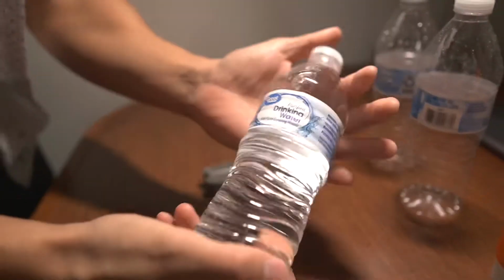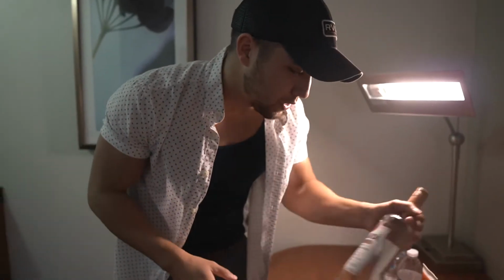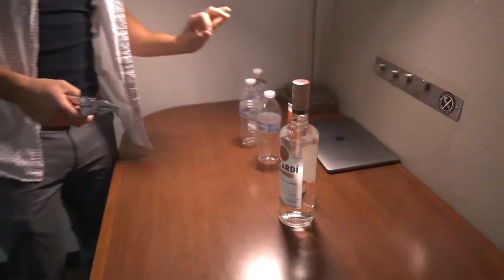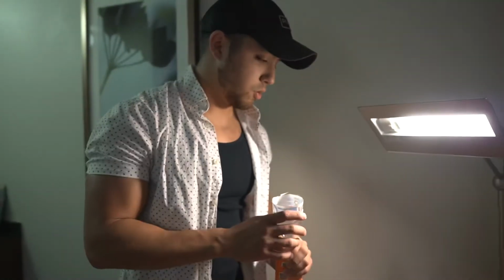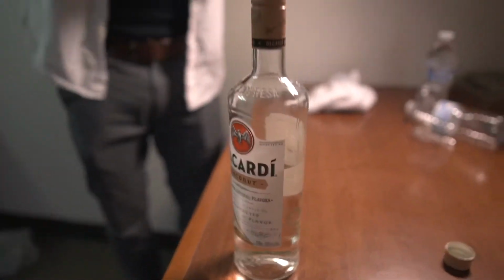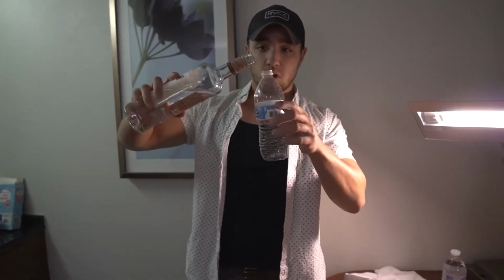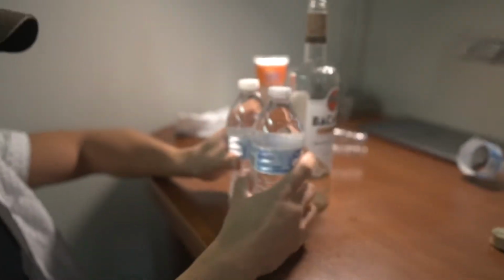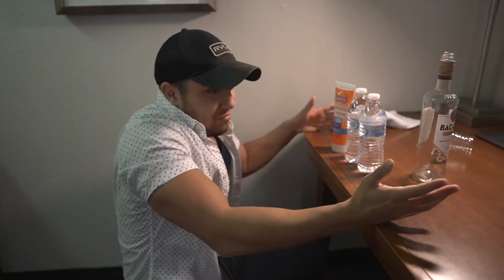How to sneak Alcohol into Universal studios!!!!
If you’re wondering if you can smuggle alcohol into universal studios. look no further! Also remember you will get kicked out if they catch you. just sayin